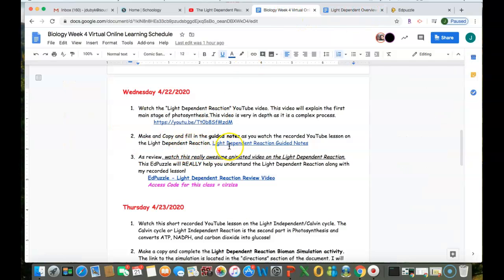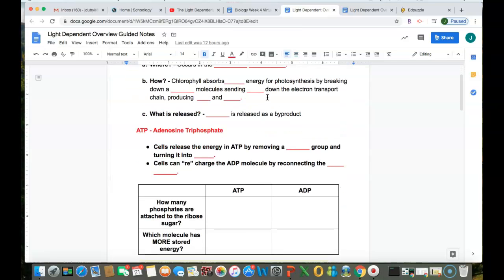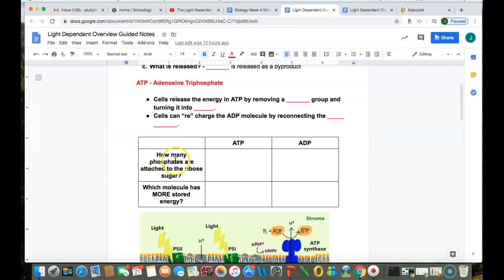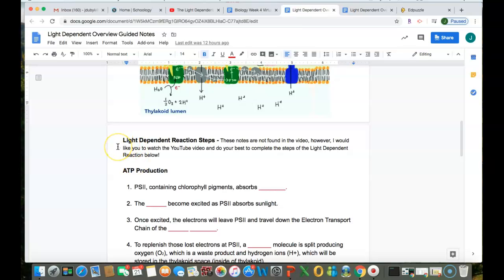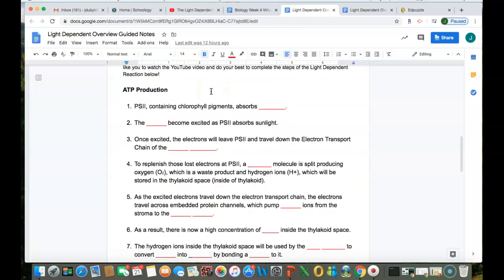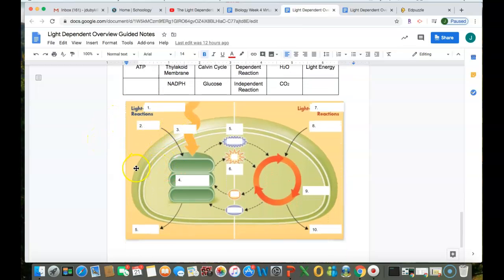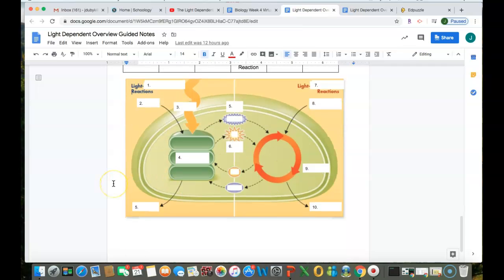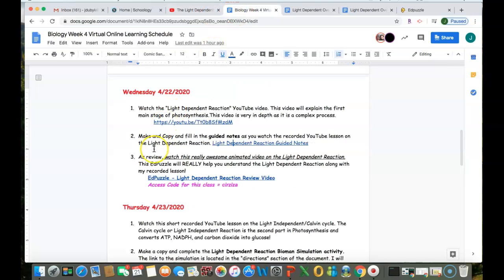4/22 Lesson Overview